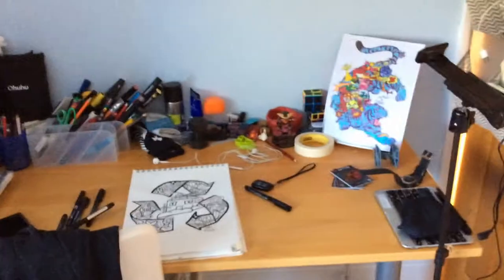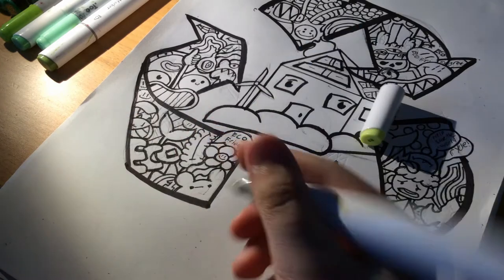Gawx Art would hate this video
I made an all green doodle.
 I hope you enjoyed the video.
I really enjoyed making it.
Please drop a sub if your new and go check out my Instagram

This is all the music i used in my video